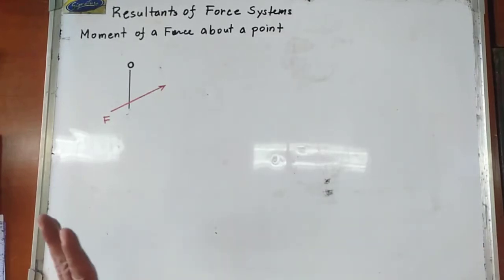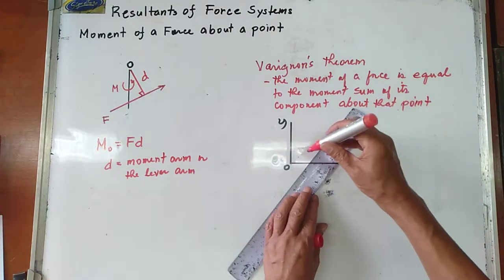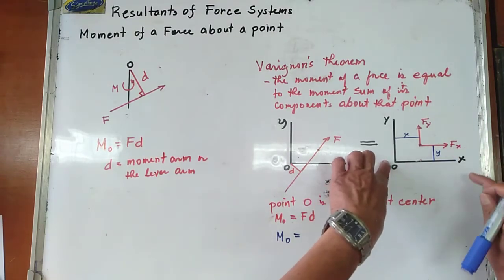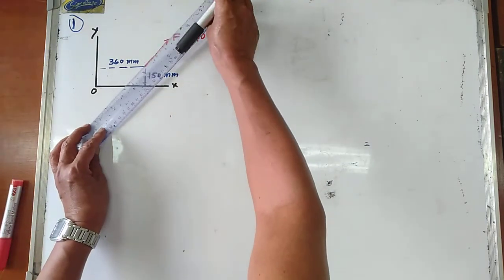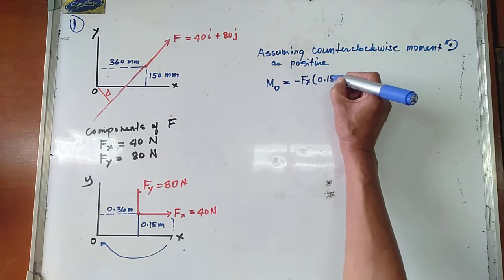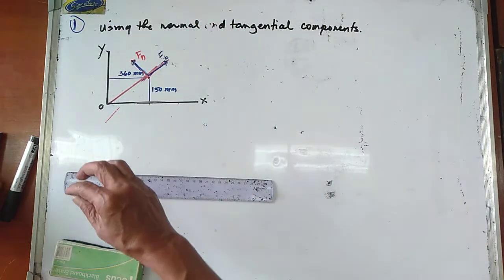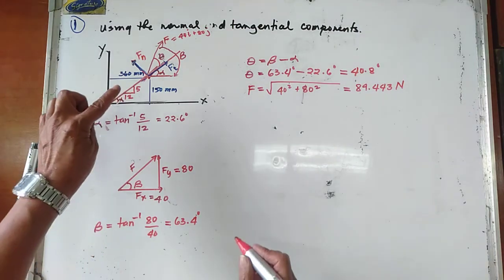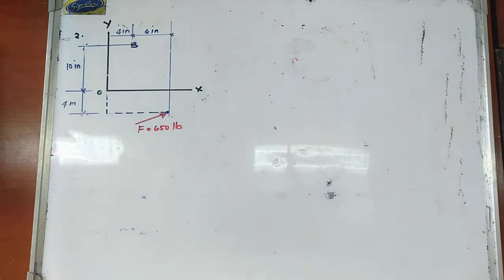Resultants of Force Systems part 1